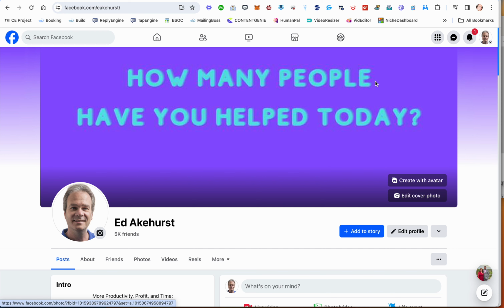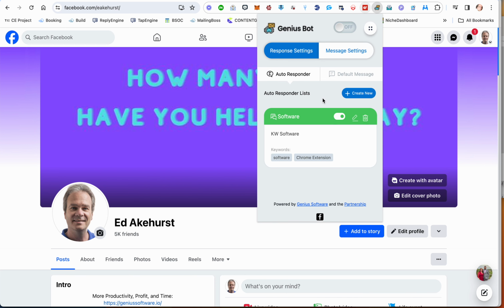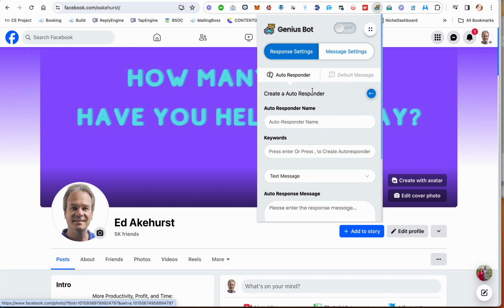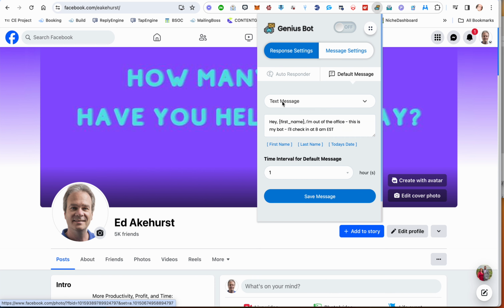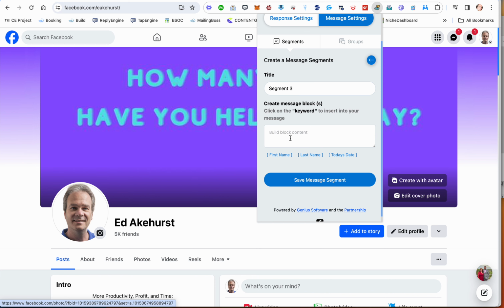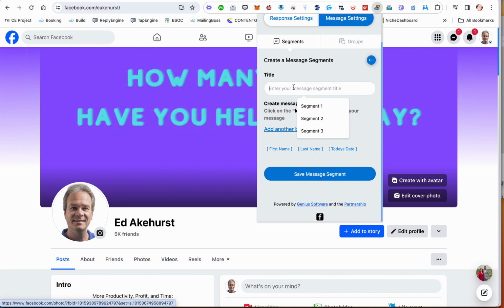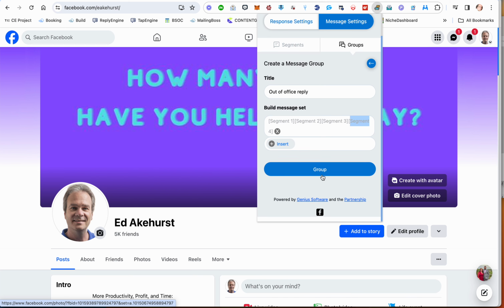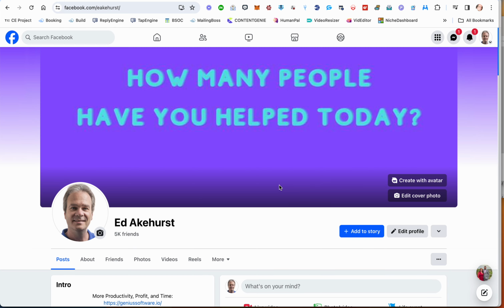Genius Bot Tutorial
Genius autoresponder Chatbot for FB Messenger - have this software automatically reply to messages based on a default reply (such as out of office) or a reply customized to a keyword that the sender put in their message.